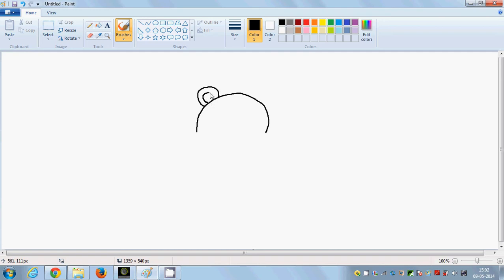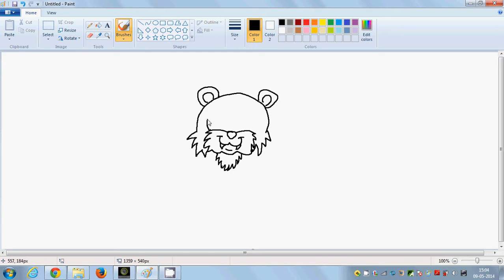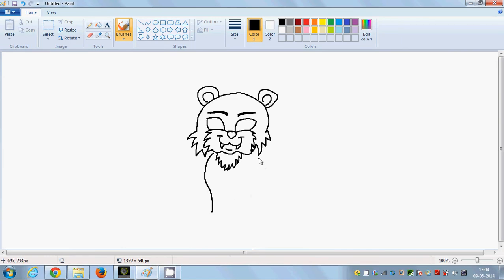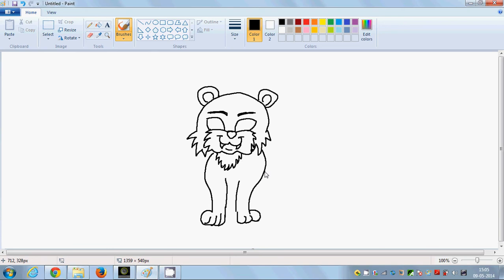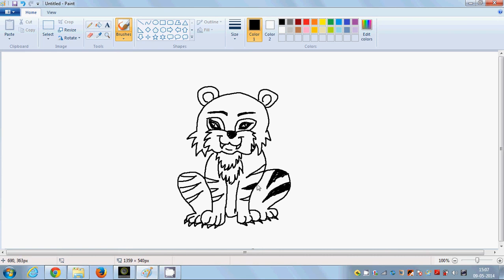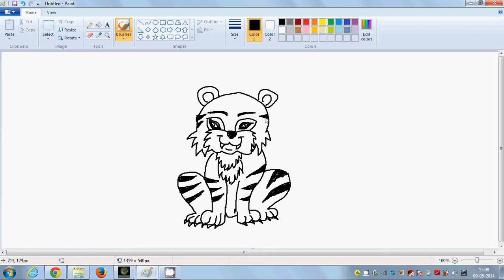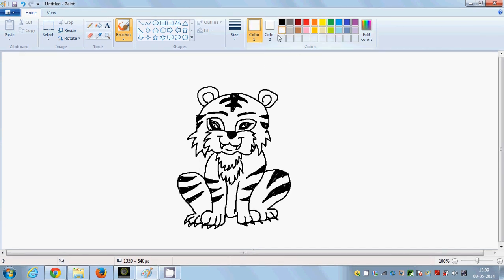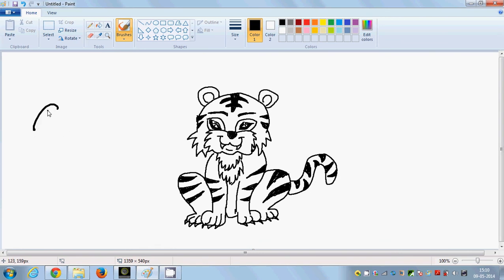Easy Kids Drawing Lessons:How to draw cute tiger baby for KIDS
How to Draw a Cartoon Tiger
How to Draw a Tiger Cub, Tiger Cub, Step by Step
How to Draw a Baby Tiger Cub, Step by Step, Cartoon
Draw Cute Cartoon Tiger
How to Draw a Tiger Cub
how to draw a cute tiger cub step by step
cute tiger cubs wallpapers
how to draw a cartoon tiger cub
how to draw a cartoon tiger cub step by step
cute tiger cub plays with dog
cute tiger cub pictures
cute tiger cubs video
cute tiger cubs tumblr